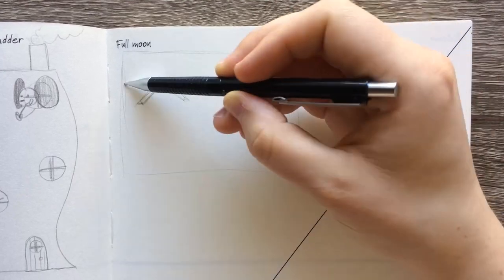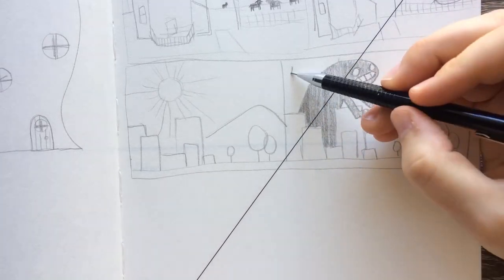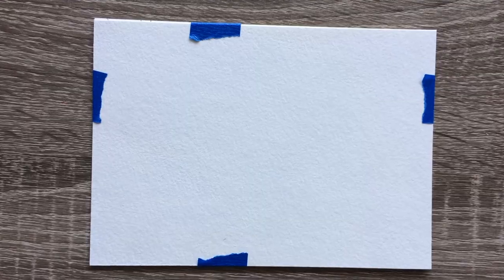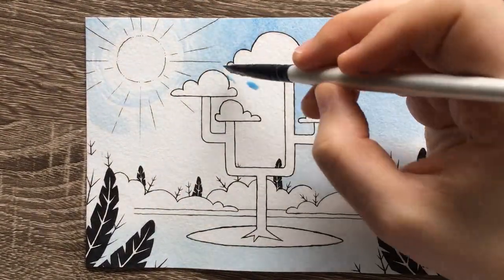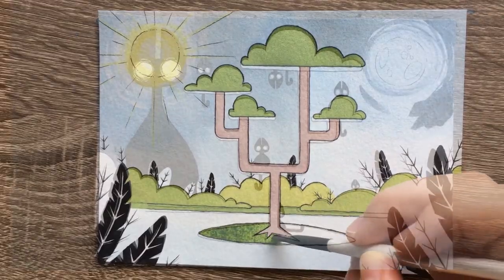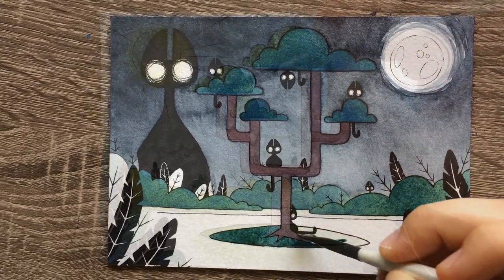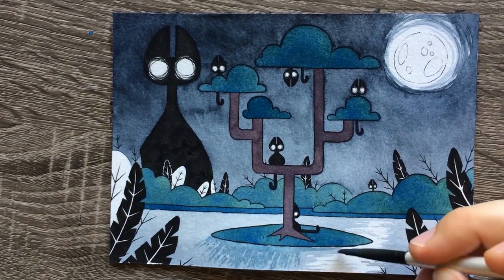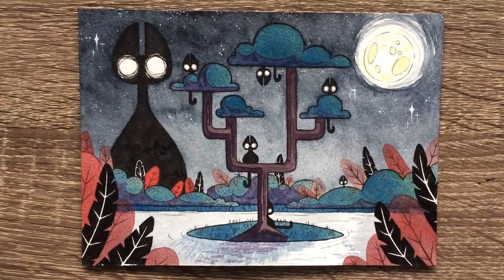500 Prompts #23 - SUN AND MOON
In which I expose my thrifty ways of making horribly cheap art!

MATERIALS USED:

Micron pens
QOR Watercolors
Strathmore 140lb. coldpress watercolor paper